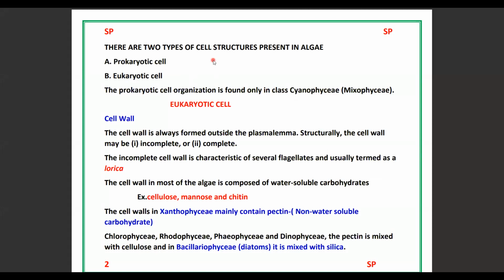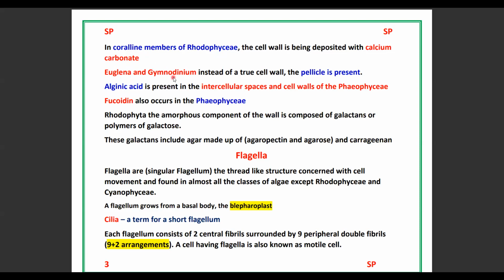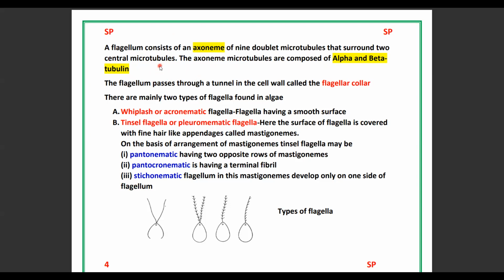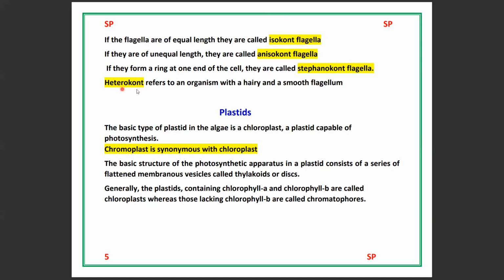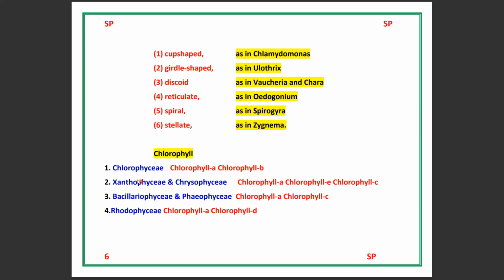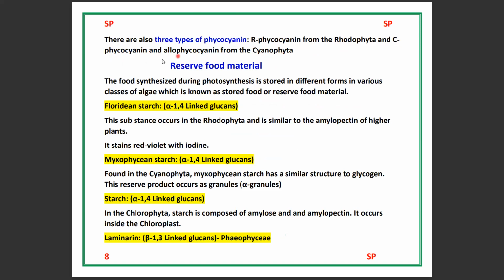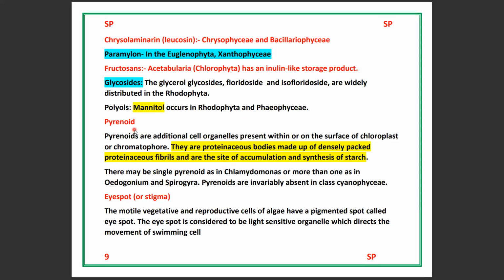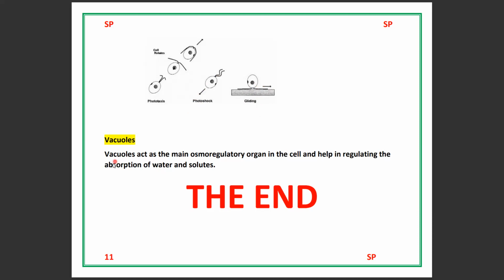CRITERIA FOR CLASSIFICATION OF ALGAE (PIGMENTS, RESERVE FOOD, FLAGELLA)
CRITERIA FOR CLASSIFICATION OF ALGAE  (PIGMENTS, RESERVE FOOD, FLAGELLA) BY SP